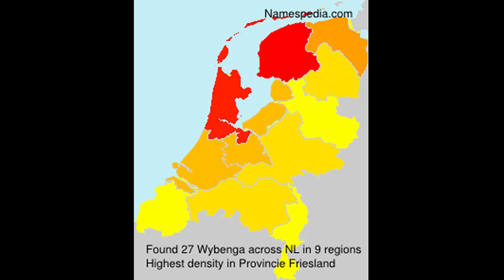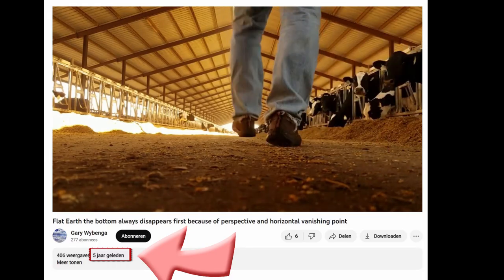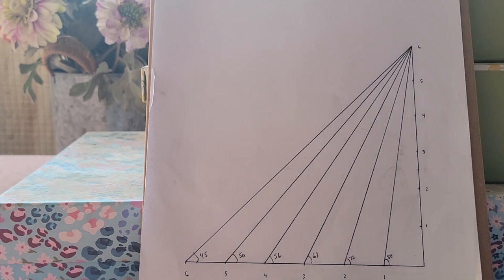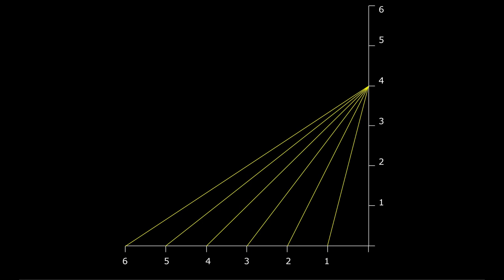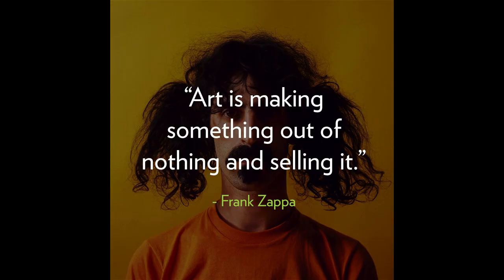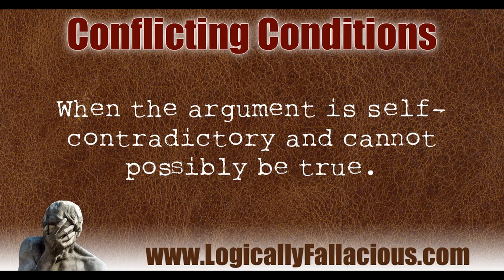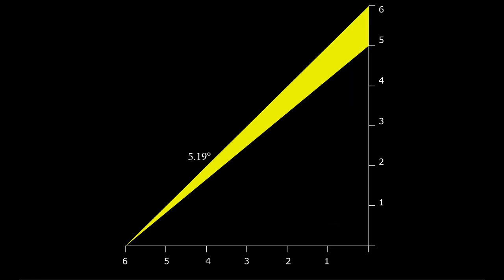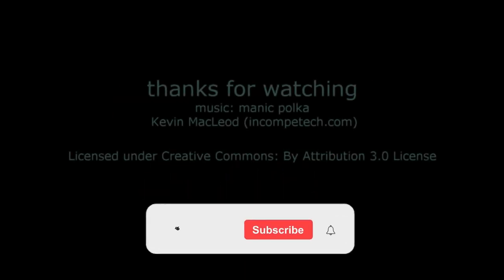flat earth nonsense 90 Gary Wybenga and his acute angles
Gary Wybenga has bombarded YouTube now for 5 years with his silly explanation for ships and buildings disappearing bottom-up on a flat earth. In reality, he has rather convincingly, demonstrated that the earth most definitely cannot be flat.